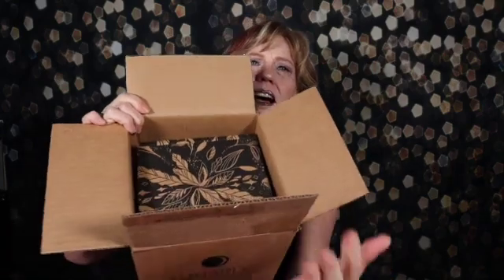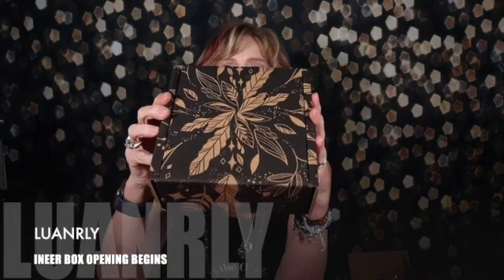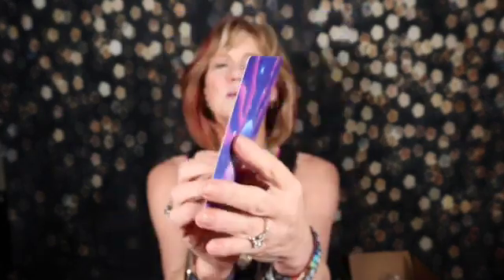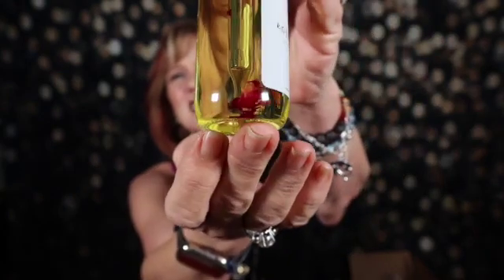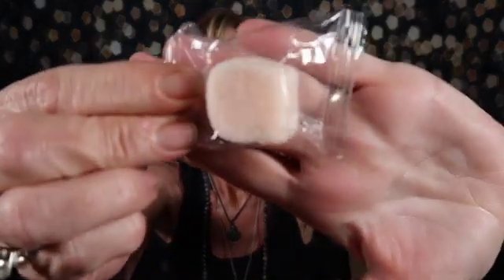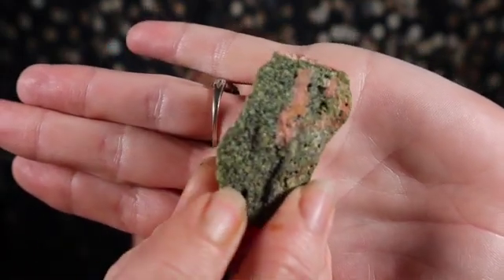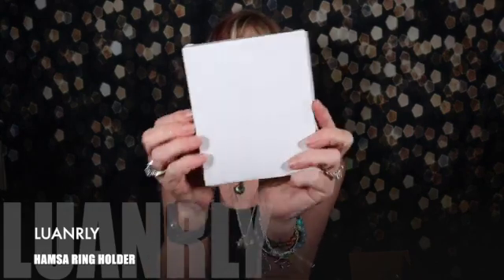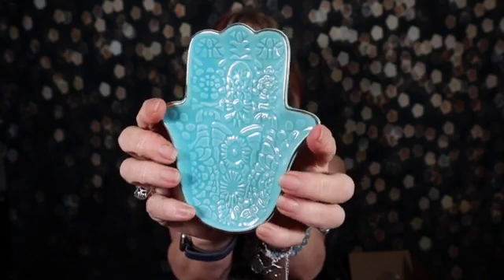Lunarly Box Subscription // Snow Moon // February 2021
Enjoy as we open the February 2021 Lunarly monthly subscription box.  This is my favorite monthly subscription box!  The theme this month is the Snow Moon.

This is a monthly subscription box that corresponds with the moon.  They use Native American traditional names for the moon each month.  It arrives before the New Moon, so that you can set new moon intentions or your personal goals for the month.

The box alternates months with either a plant or a candle.  In addition, there are 4 other full-sized self-care items that correspond to the moon that month

Pricing:
Monthly $49.99
3 Months $45.99
6 Months $41.99

We have videos on many modalities of natural healing, including crystals/meditation/herbs/sound and more.

I’m working on my Naturopath, so look for videos on topics I’m studying.

Remember, Karma is your friend!

The Crystal Bible by Judy Hall (Also vol 2 and 3 available)

Clip Notes:
00:00 Intro
01:12 Subscription Box Details (also see video description)
02:09 Last Month Box Review
04:51 Box Opening Begins
05:24 Sweet Release Candle
06:26 Inner Box Opening Begins
06:55 Sweet Release Candle Description
08:17 Extra Info on Candle Ingredients
08:58 Product Description Card
09:13 Intention Card with Moon Cycle Dates
11:02 Glaminizer Rose Elixir Oil
13:35 Sugar Cube Exfoliator 4-Pack
16:21 Unakite Raw Gemstone
17:54 Extra Info on Unakite Gemstone
20:29 Hamsa Ring Holder
22:44 Full Box Review
24:07 Honest Review

FOLLOW ME ➤